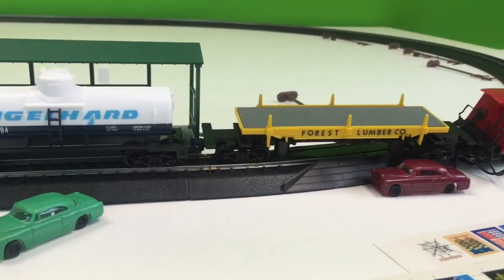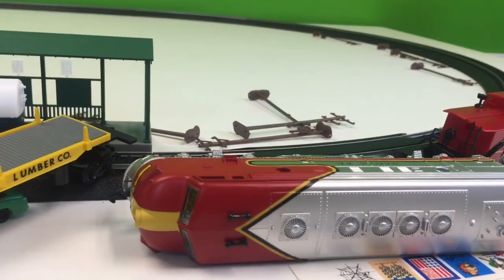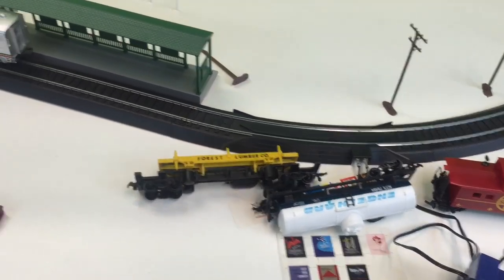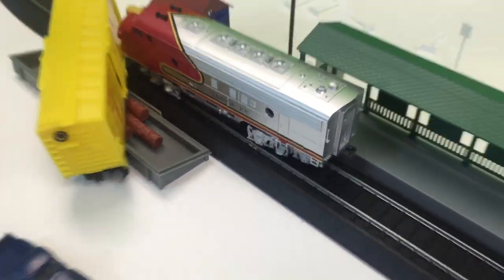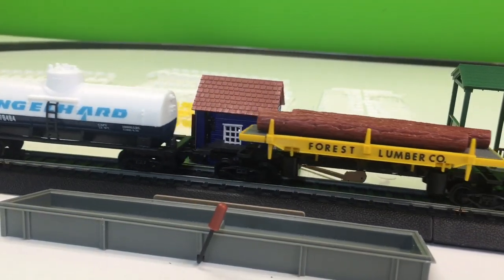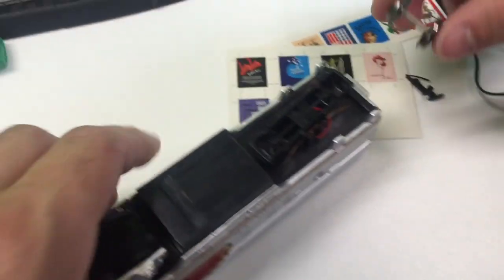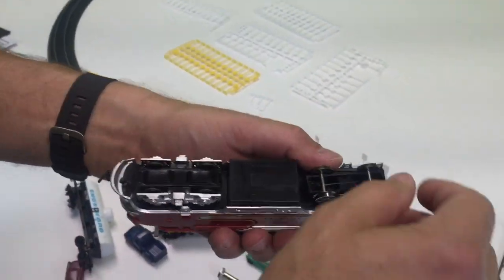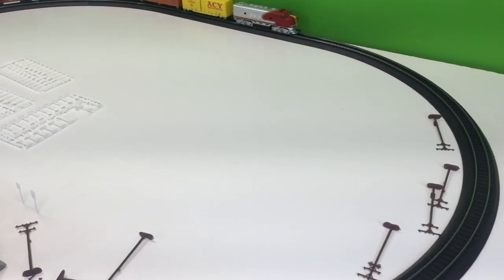Santa Fe Flyer Life-Like HO Scale Train Set Unboxing, Testing, and Crashing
Santa Fe Flyer Life-Like HO Scale Train Set Unboxing, Testing, and Crashing. Plus running it on our Sodor layout with Murdoch from Thomas and Friends. The Life Like toy grade trains are pretty cheaply made and not as good of quality as Bachmann brands. The plastic is cheaper quality as well. I would not recommend these. Also, since it uses the joinerless style of track, you have to have adapoters to connect it to any other brand. There is a reason NMRA set standards. When you make your on system in limits compatiblilty.

Kid and family friendly videos about toy trains, real trains, and more!
Thomas the Tank Engine, Chuggington, LEGO trains, and more fun!